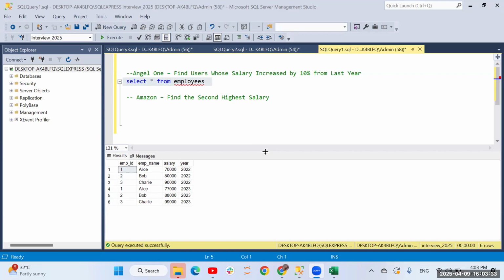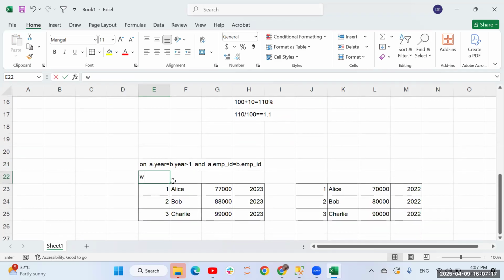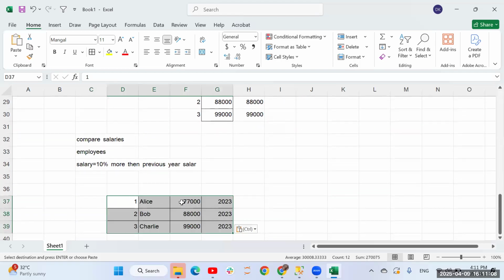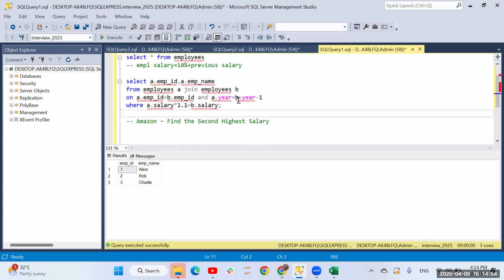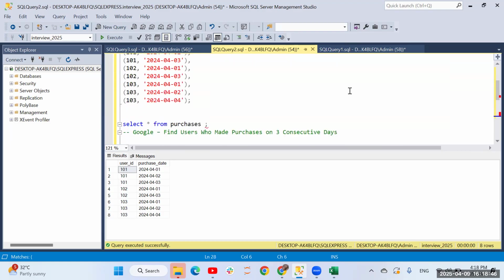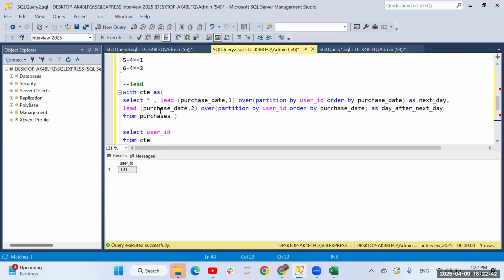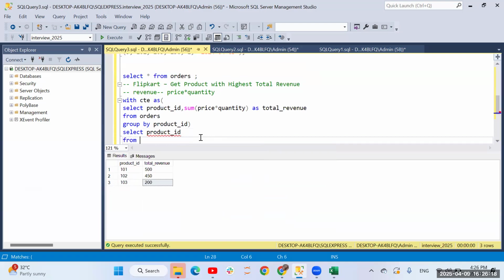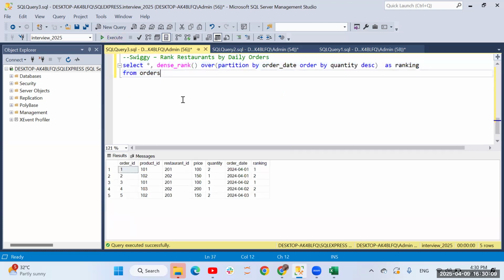TOP 5 SQL QUESTION (AMAZON,GOOGLE,SWIGGY,ZOMATO,FLIPKART,ANGELONE)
In this video I have explained following Questions :-

Angel One – Find Users Whose Salary Increased by 10% from Last Year
Amazon – Find the Second Highest Salary
Google – Find Users Who Made Purchases on 3 Consecutive Days
Flipkart – Get Product with Highest Total Revenue
Swiggy – Rank Restaurants by Daily Orders